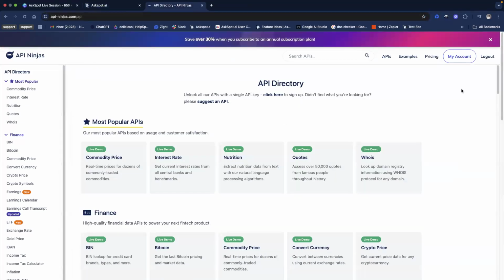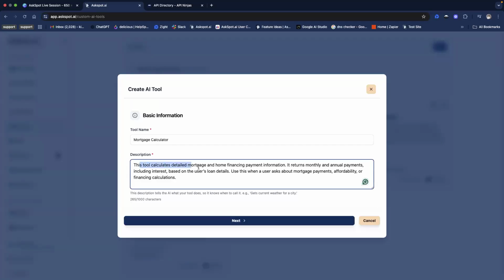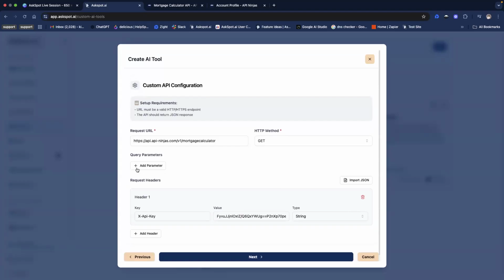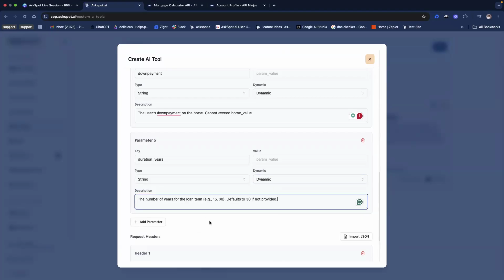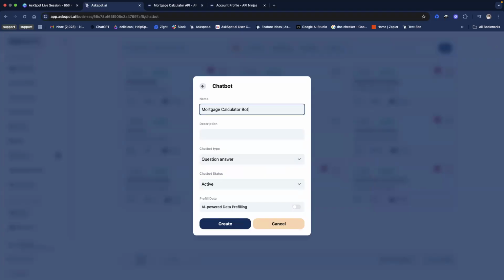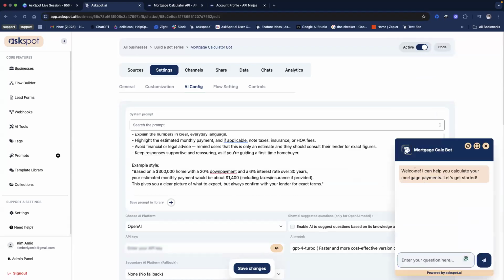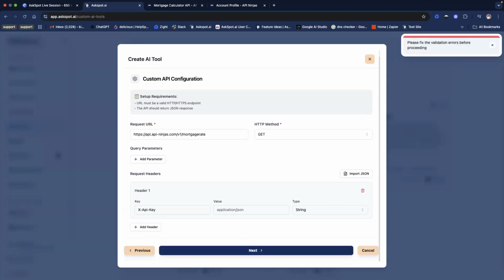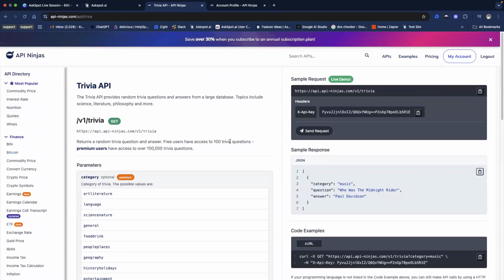Live Help Session: Mortgage Calculator Chatbot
Want to build a chatbot that calculates mortgage payments in real time? In this Live Help Session, we will walk you through how to create a Mortgage Calculator Chatbot using AskSpot and a free external API.

You’ll learn how to:
• Build a fully functional chatbot inside AskSpot
• Connect it to the Mortgage Calculator API to fetch real-time estimates
• Set up dynamic inputs like loan amount, interest rate, and term
• Guide users through the process with a friendly, branded chat experience
• Embed the bot or share it as a standalone tool for clients and leads

Perfect for real estate agents, loan officers, or anyone offering financial services.

🛠️ Watch the full walkthrough and duplicate the bot to get started right away.